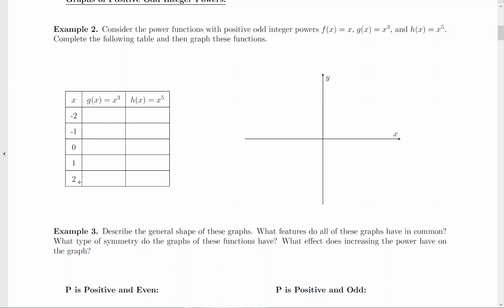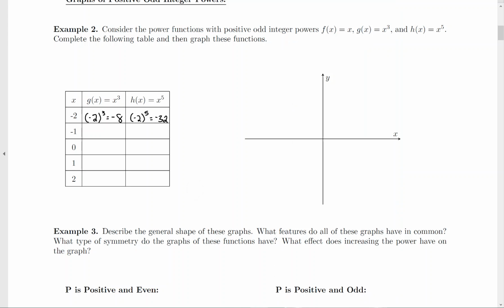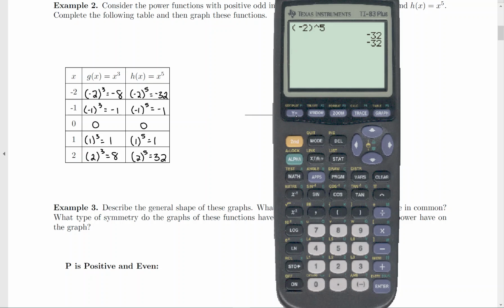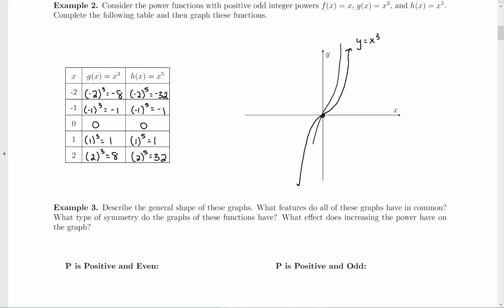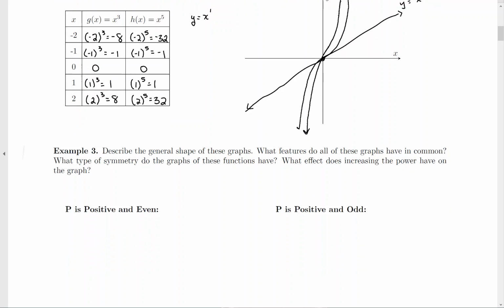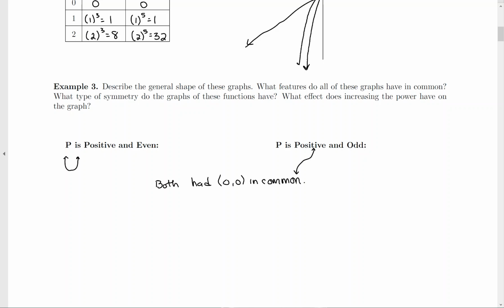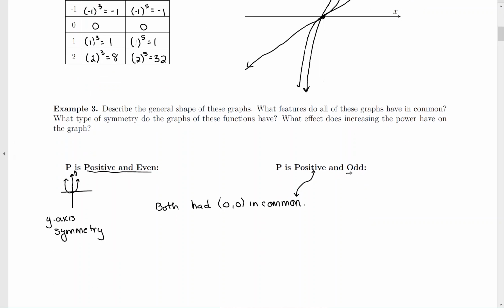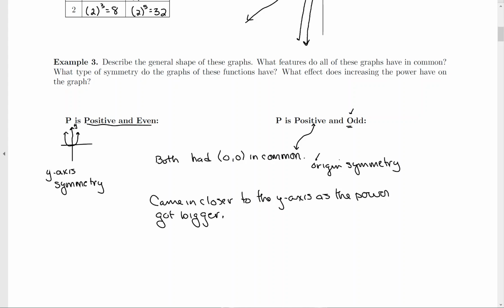Wintermester 130B p. 4